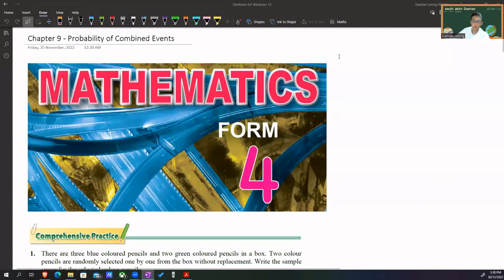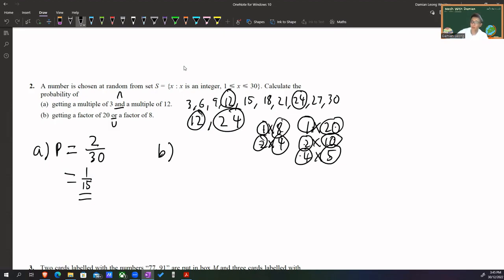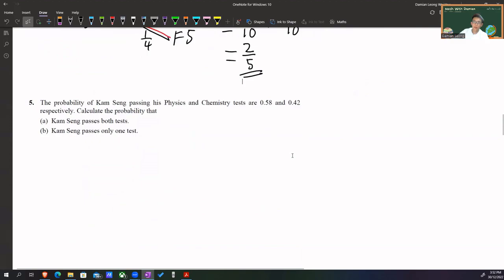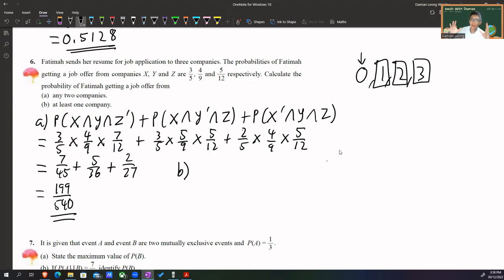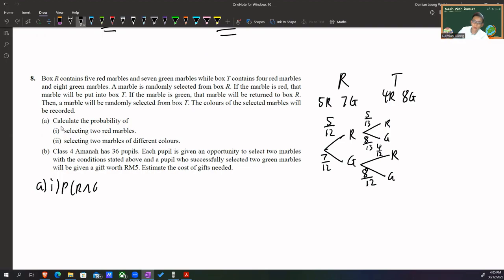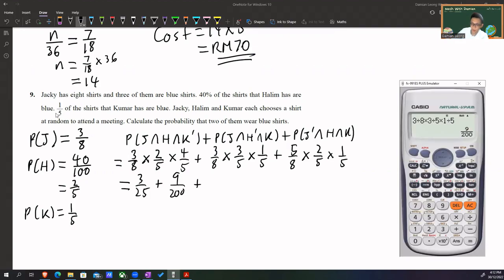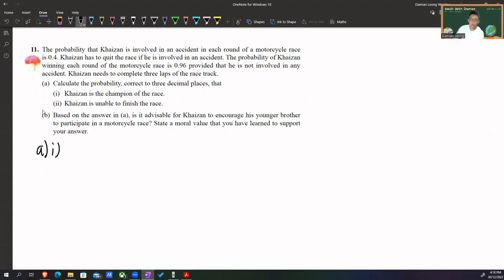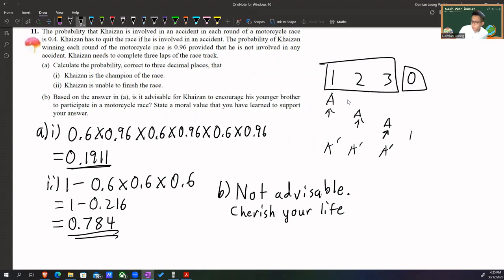Form 4 Math Chapter 9 Comprehensive Practice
FORM 4 MOD MATH KSSM TEXTBOOK CHAPTER 9: Probability of Combined Events
COMPREHENSIVE PRACTICE

0:00 Intro
0:28 Question 1
4:36 Question 2
7:28 Question 3
10:38 Question 4
13:45 Question 5
16:25 Question 6
21:29 Question 7
24:22 Question 8
30:31 Question 9
34:17 Question 10
39:03 Question 11
47:45 Outtro